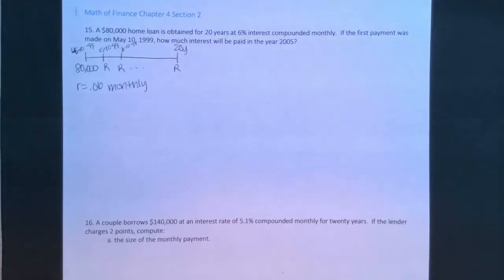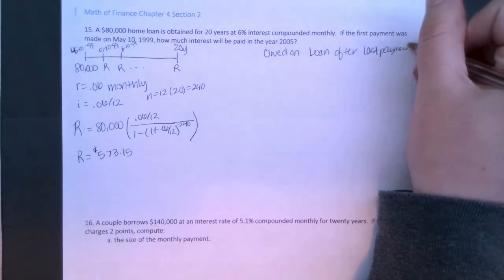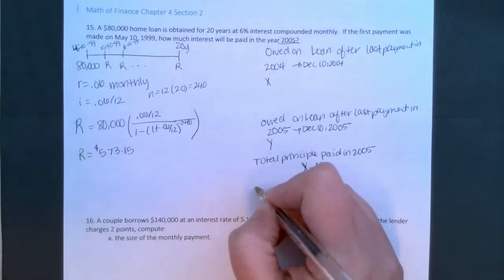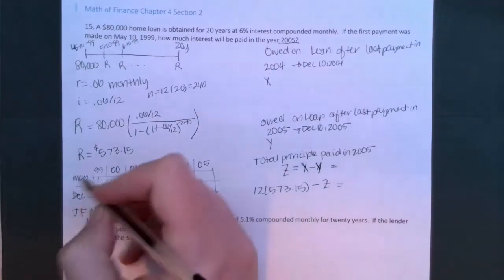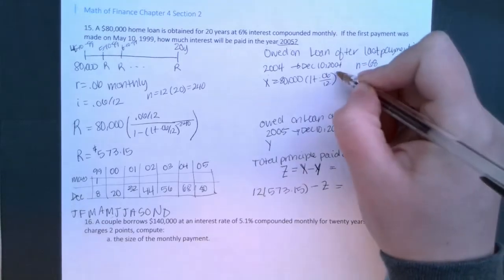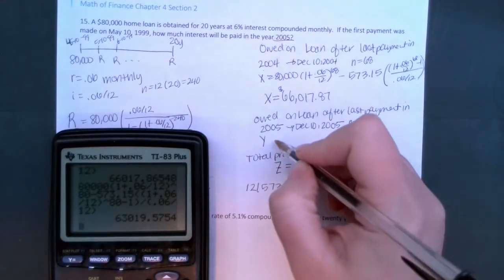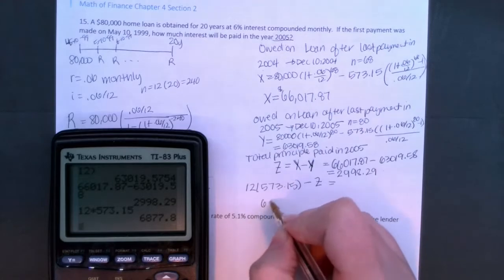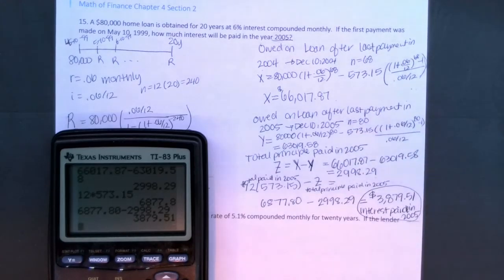Chapter 4 Section 2 - Home Loans (part 5 of 6)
Example 15 goes through finding the amount of interest in a year of a mortgage.